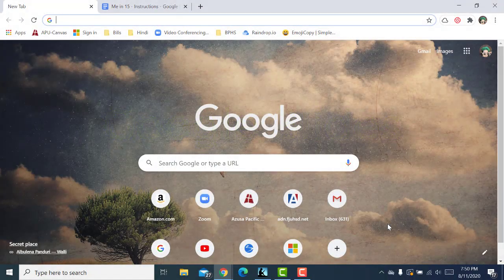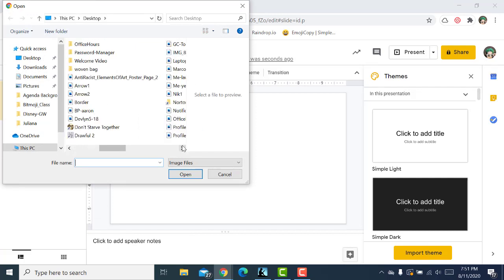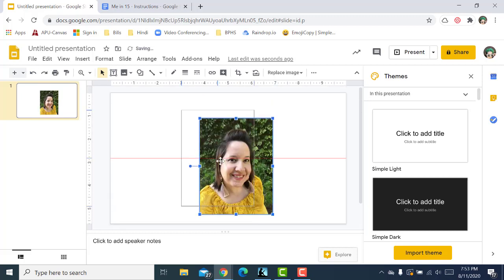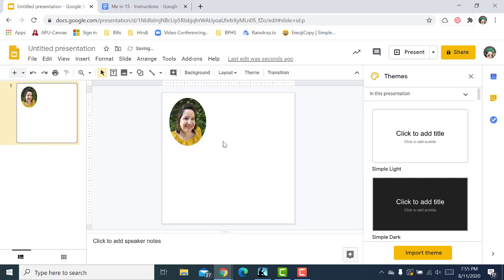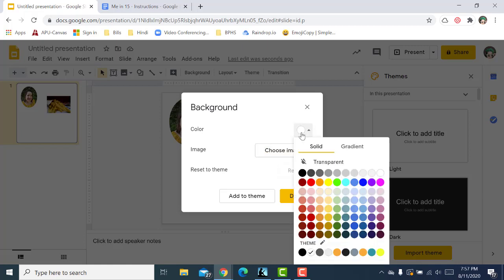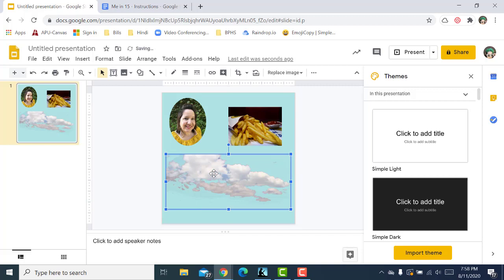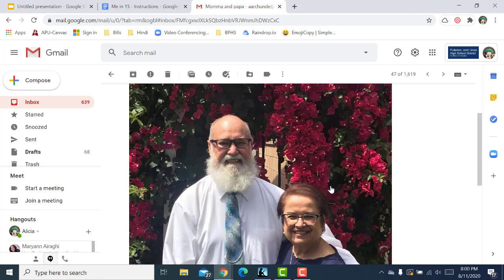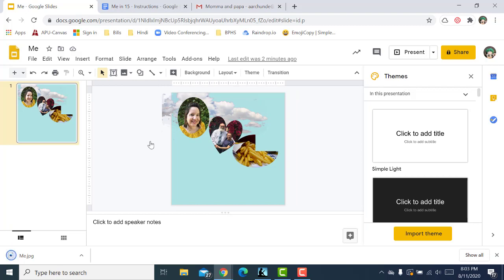Google Slides Tips & Tricks